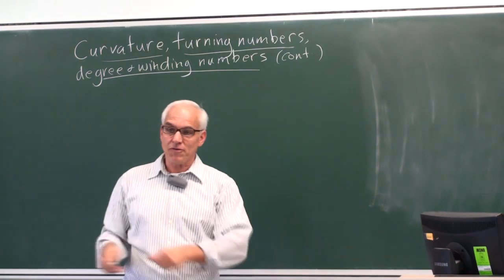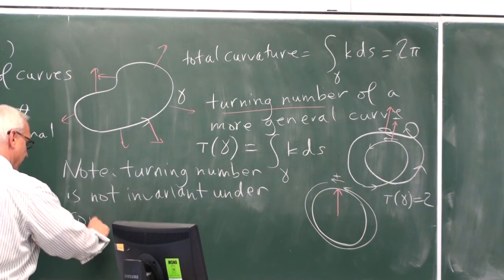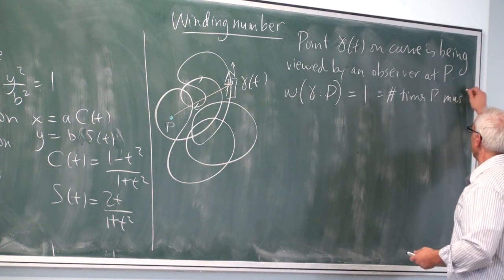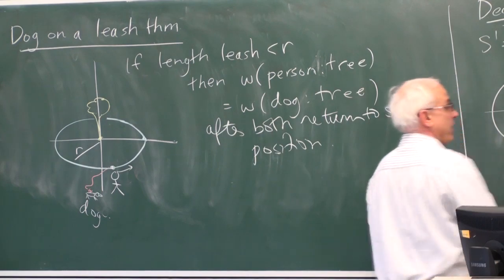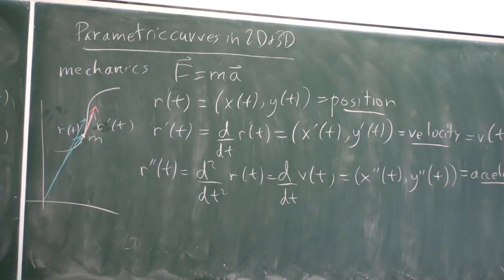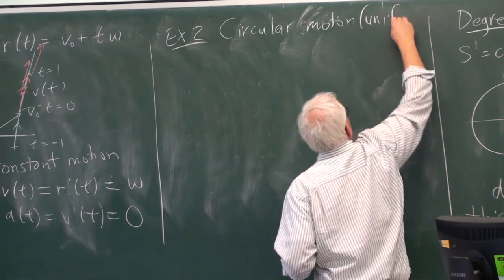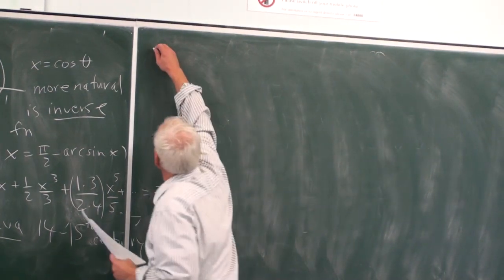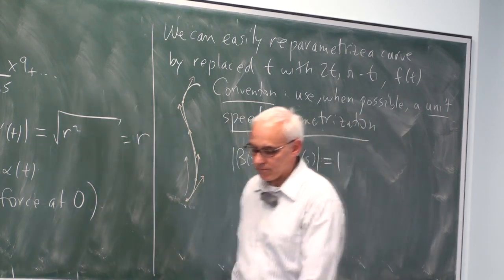Curvature, turning numbers and winding numbers (cont) | Differential Geometry 17 | NJ Wildberger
We continue the discussion of planar curvature of a curve, including the notion of turning number and winding number. This connects with the notion of the degree of a map from a circle to a circle, and relates also to a useful result in complex analysis sometimes called the Dog on a Leash theorem.

Then we extend the discussion to curves given parametrically, starting with the important example of uniform motion on a circle, where the classical circular functions and their inverses play an important role, and discuss reparametrization to the standard case of a unit speed curve.